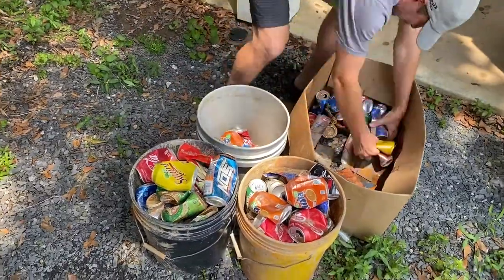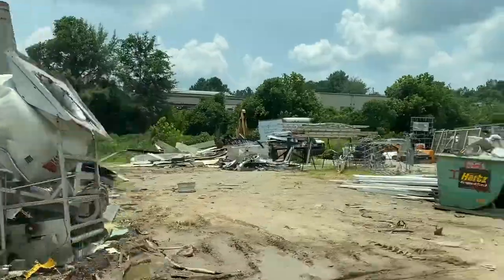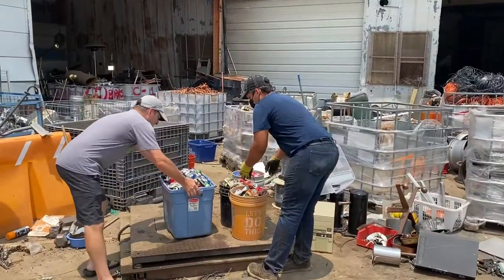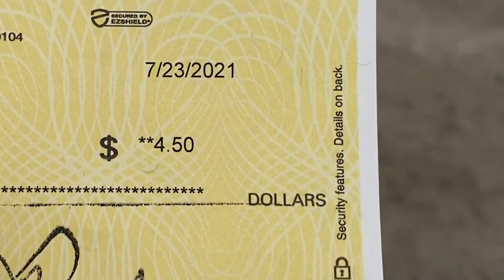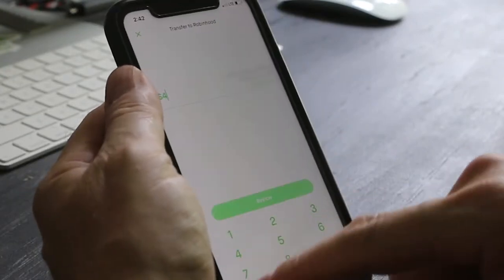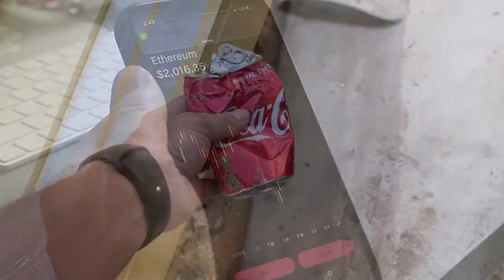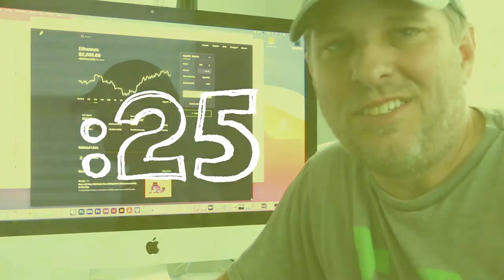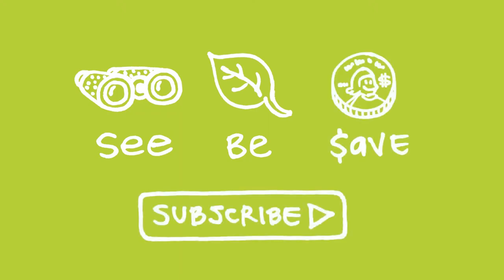Turning Aluminum Cans Into Crypto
I show you how I turn recycling aluminum cans into quick cash, which I then use to buy crypto currency.